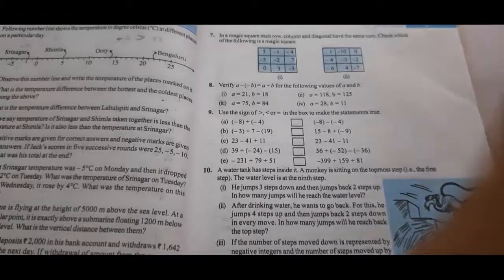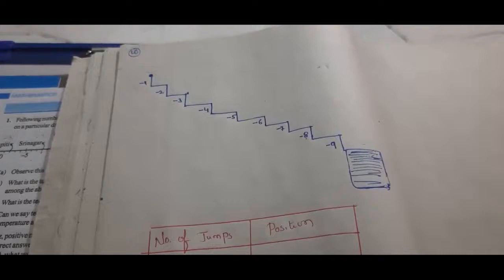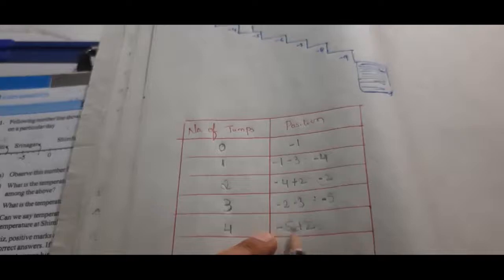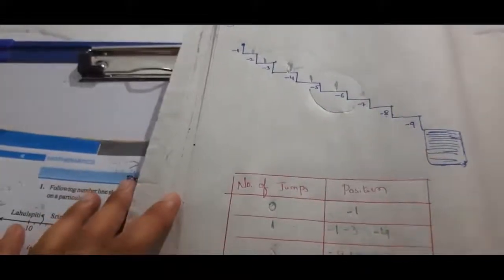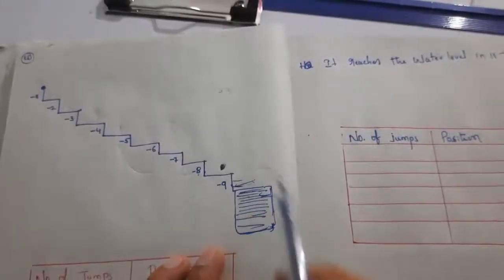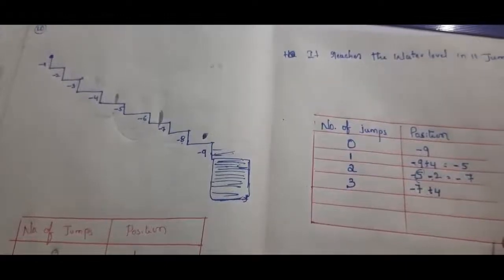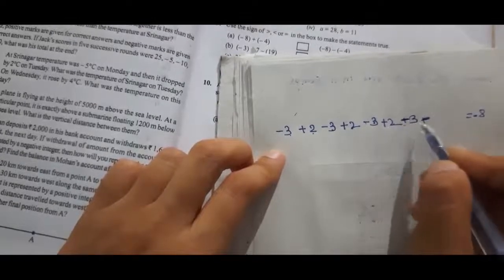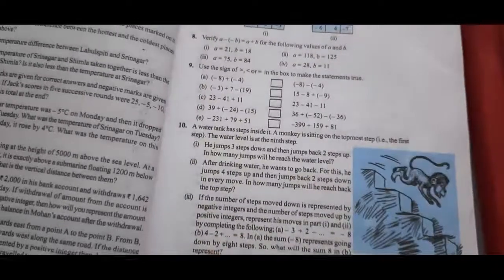class 7th Mathematics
chapter  1 : integers ex 1.1( Q10)